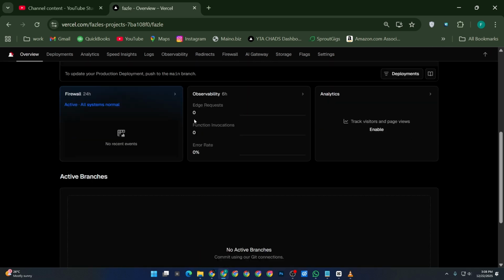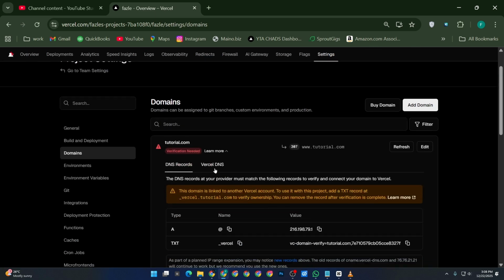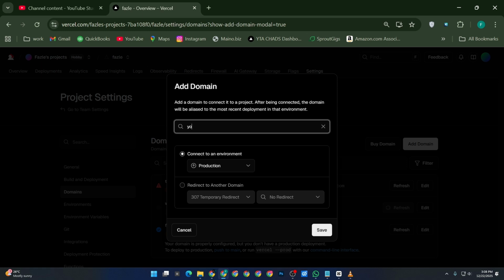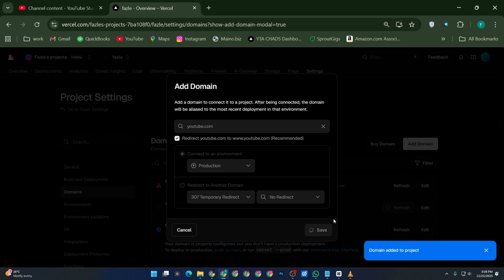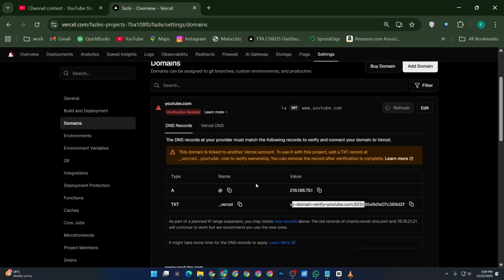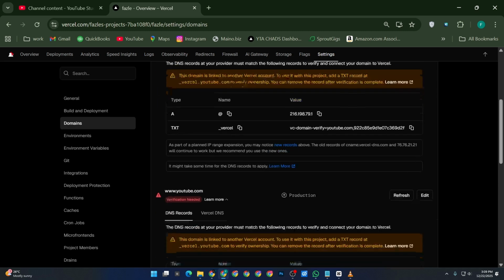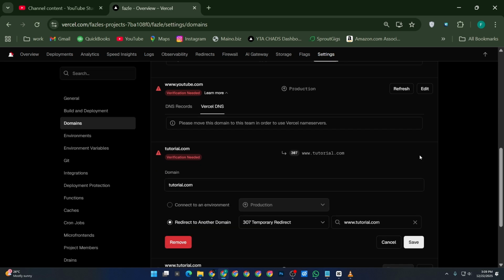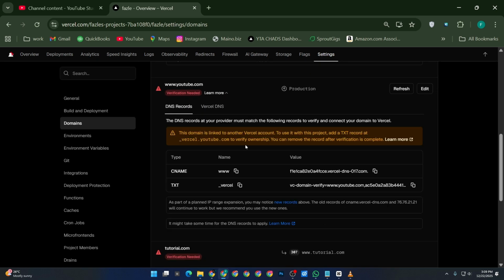How to Add DNS in Vercel – (2026) Step By Step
Learn How to Add DNS in Vercel by accessing your domain settings, configuring DNS records, and connecting your domain to Vercel for seamless website deployment and management.